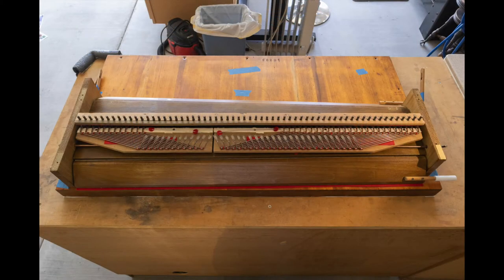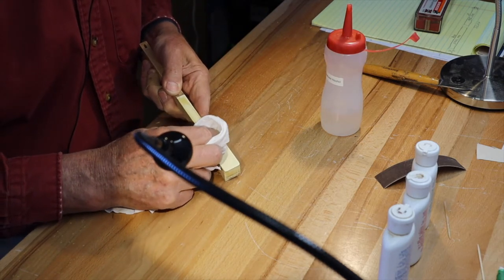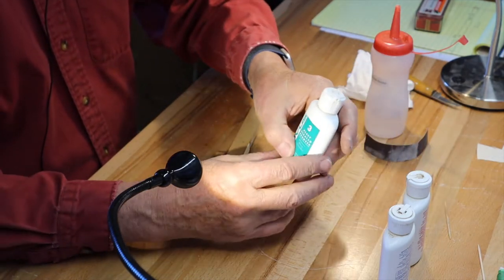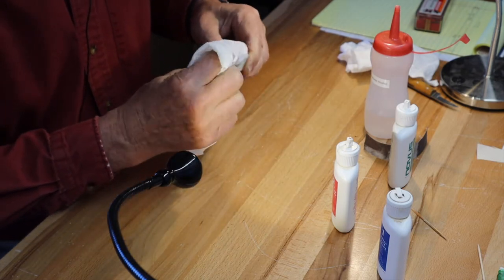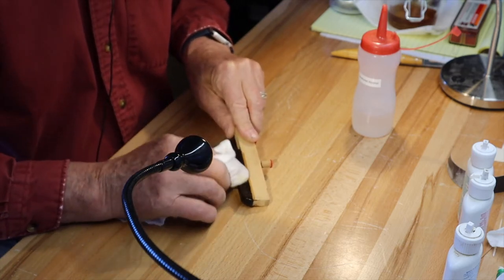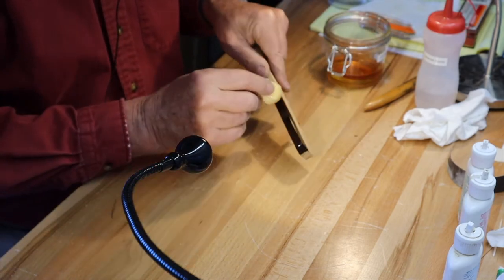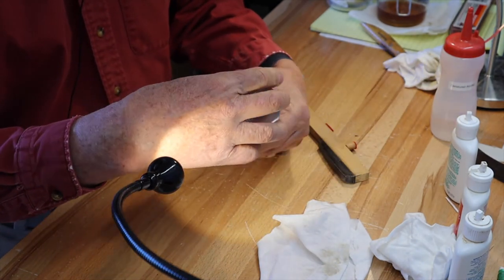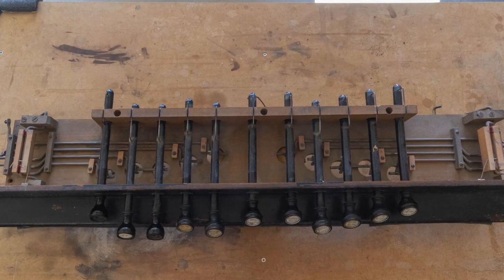Restoration: A 120 year old reed organ (Part 3)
Photos and videos showing the complete restoration of a Story & Clark reed organ made sometime after 1899. Part 3 shows how I clean the keyboard using denatured alcohol, fine sandpaper, Novus plastic polish on the white keys, and  shellac with Renaissance wax on the black keys.